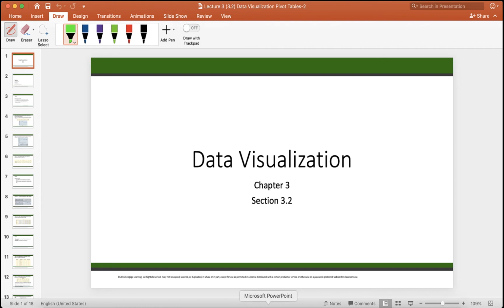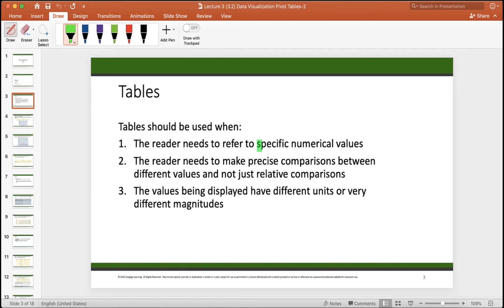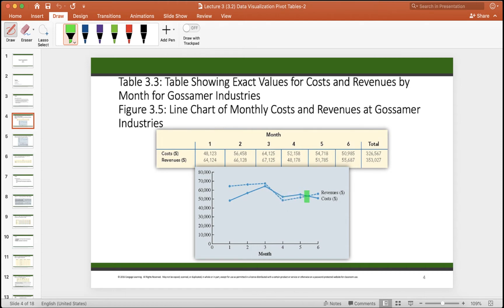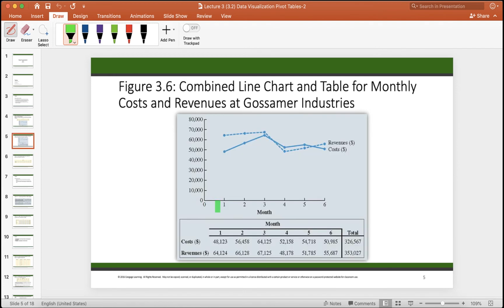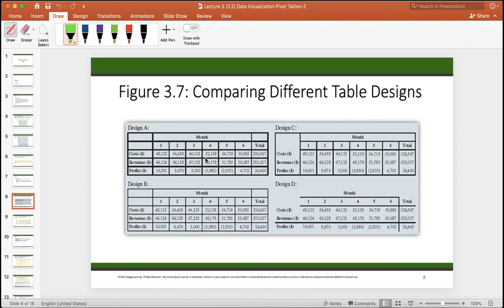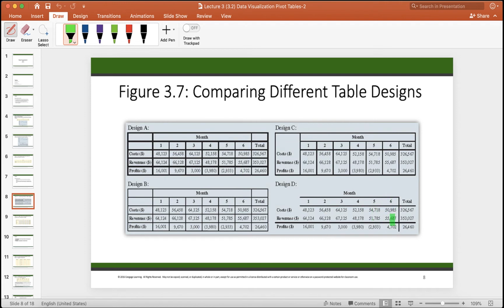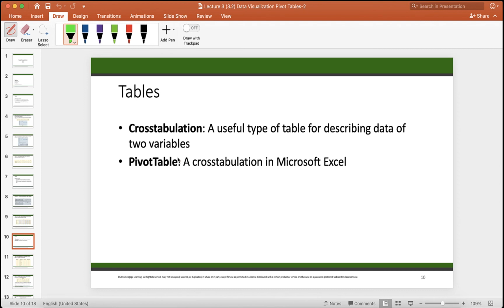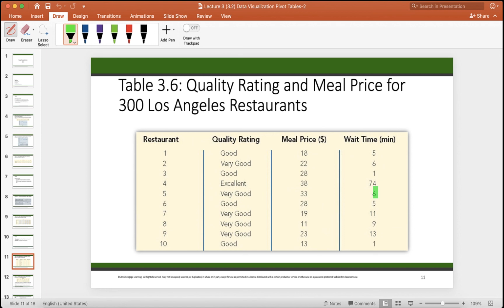3 Data Visualization & Pivot Tables Chapter 3 (3.2) mp4